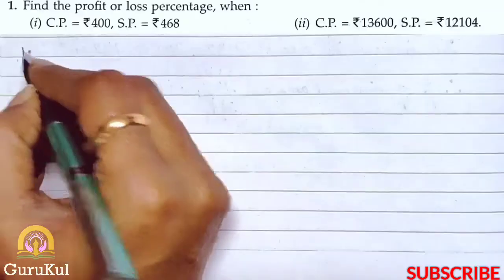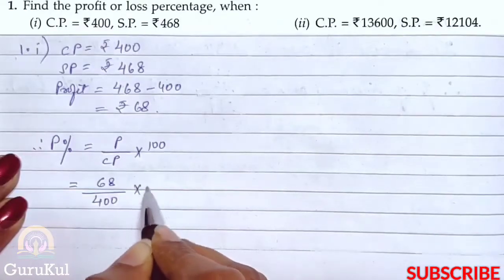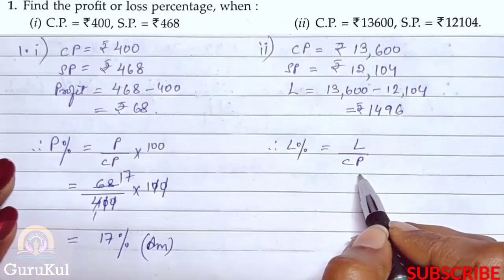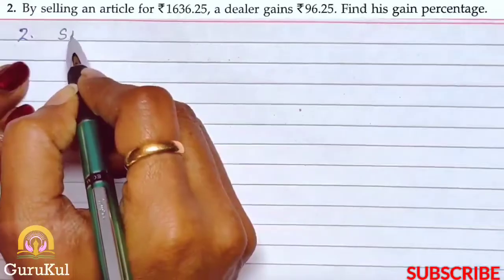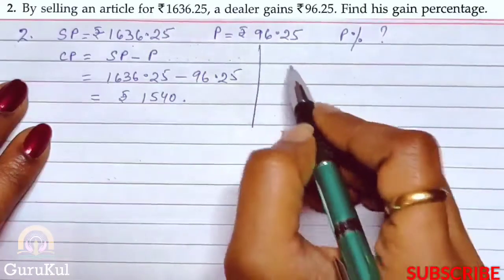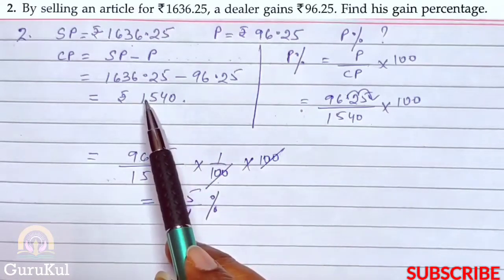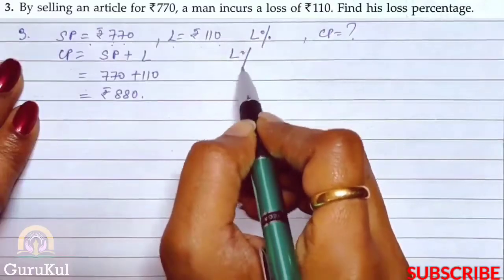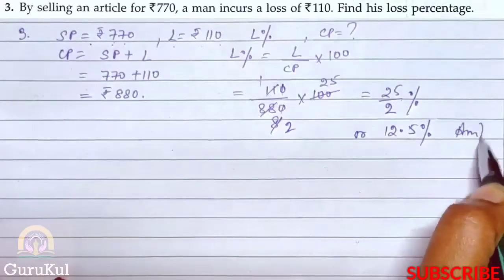Percentage And It's Application | Ex7.2 P1 Class8 | ML Aggarwal | ICSE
Percentage And It's Application | Ex7.2 P1 Question No 1 to 4 Class 8 | ML Aggarwal ICSE UNDERSTANDING MATHEMATICS

 1. Profit & Loss.
 2. Cost price.
 3. Selling price.
 4. Profit.
 5. Loss.
 6. Overheads.
Timespans
00:00 Intro.
00:18 Question No 1.
04:03 Question No 2.
08:04 Question No 3.
10:02 Question No 4.
14:19 Outro.